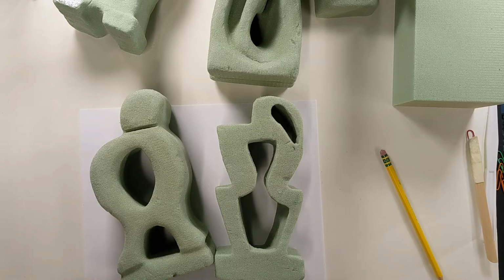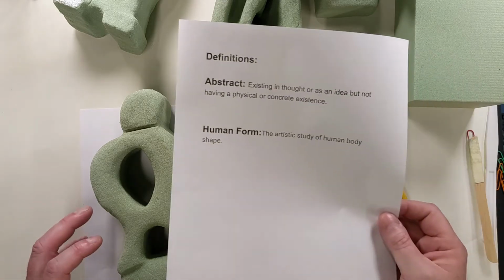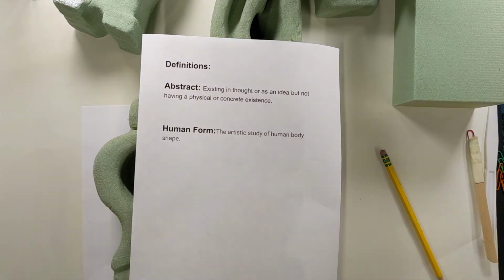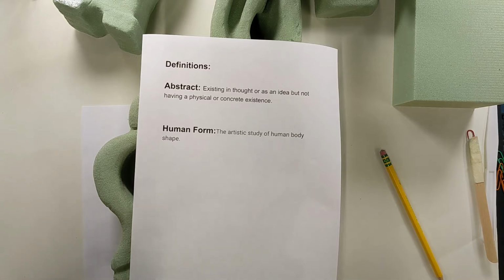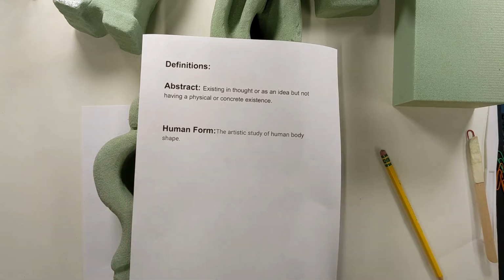Abstract Human Form Sculpture: Part 1 Intro and Sketching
We are using Floral Foam in this project.
It may not seem like much but this makes a big difference.